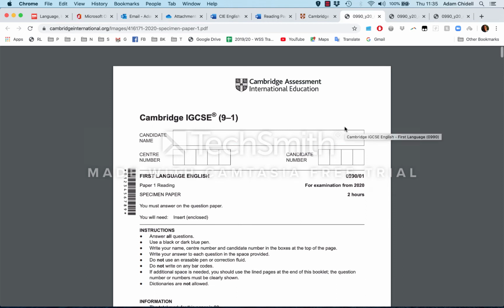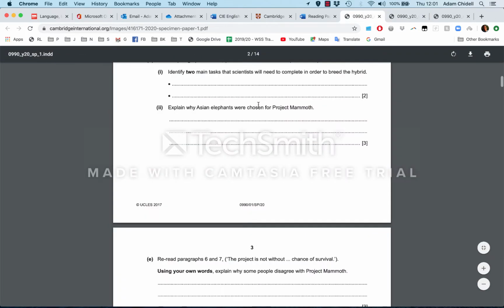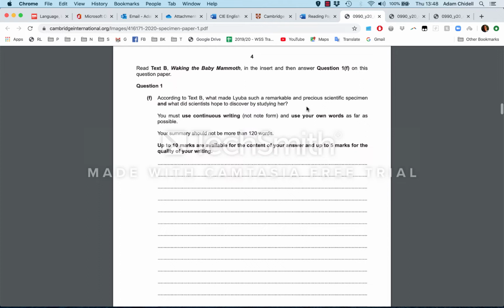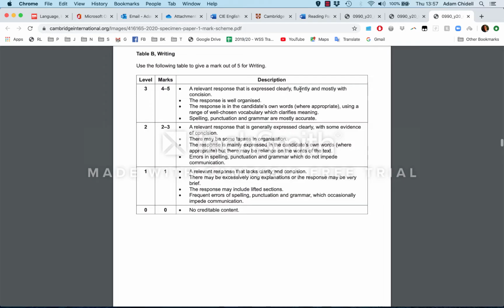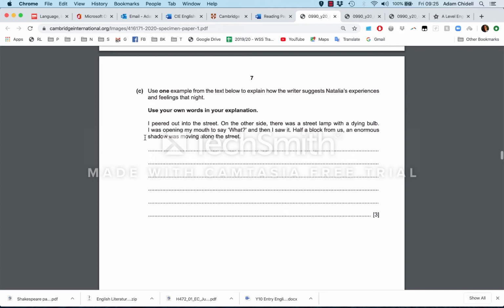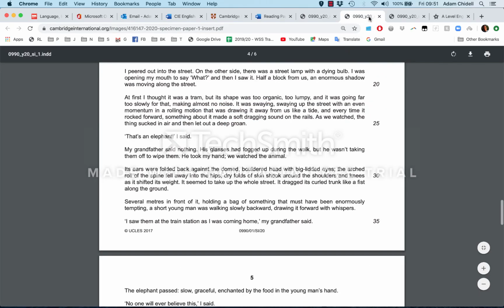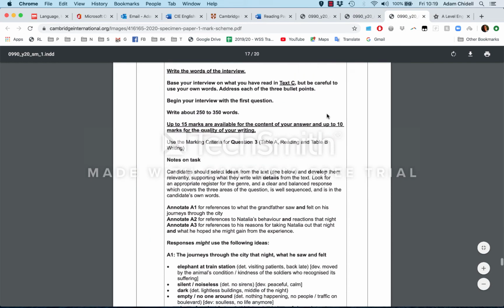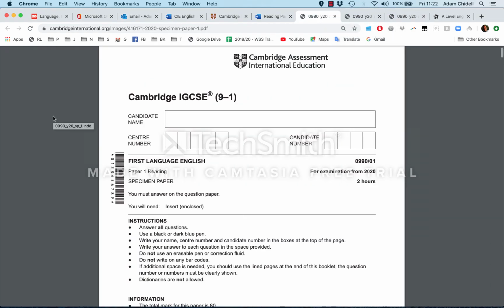A guide to the CIE IGCSE English Language Paper 1 (Reading)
Table of contents:
0:00 Introduction + Q1a and 1b
4:44 Question 1c
7:10 Question 1d
11:01 Question 1e
17:06 Question 1f (summary)
28:18 Question 2a
33:24 Question 2b
36:23 Question 2c
41:51 Question 2d (writer's effects)
51:35 Question 3 (recasting task)